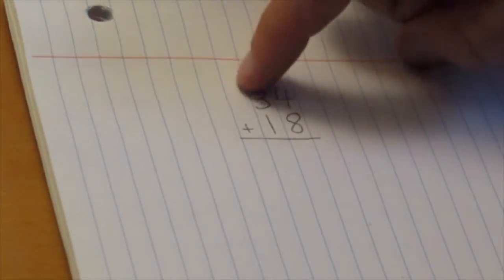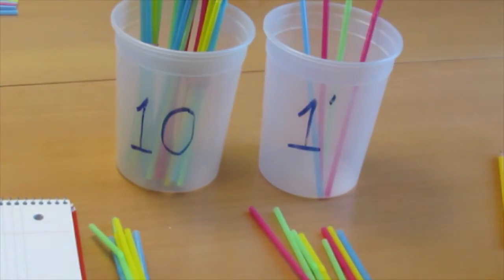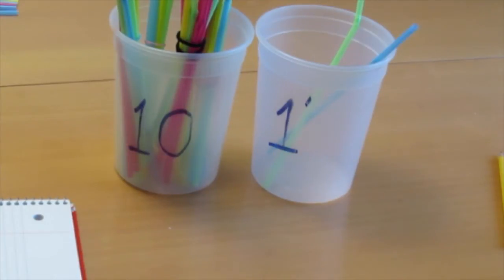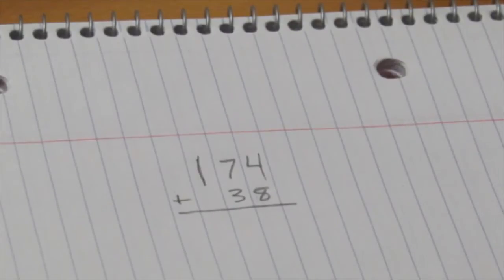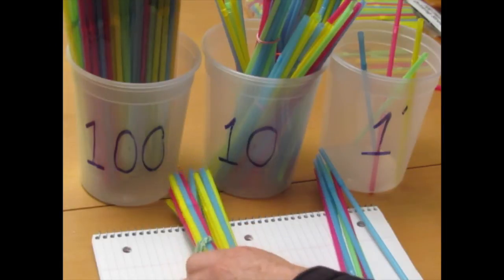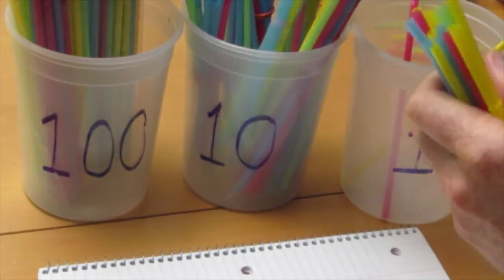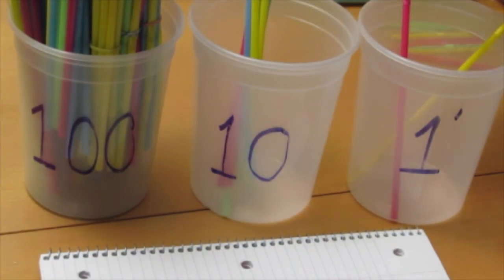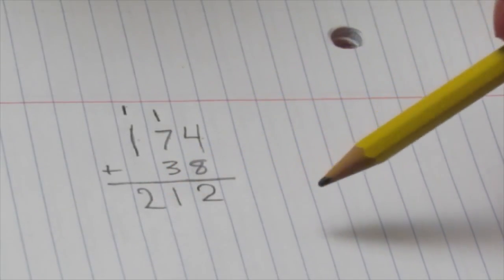Adding With Straws and Regrouping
In this video we demonstrate adding with straws and demonstrate the concept of regrouping (carrying) using rubbing bands and place value using buckets labelled 1's, 10's and 100's.